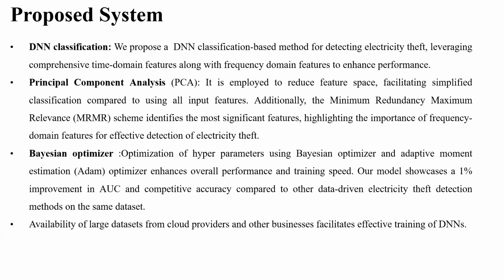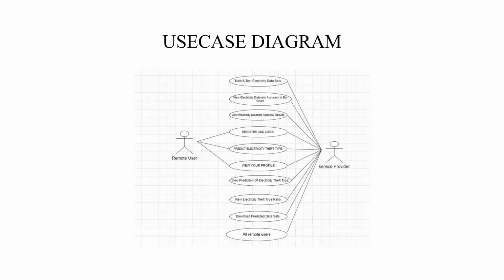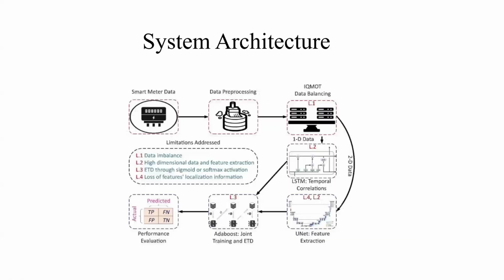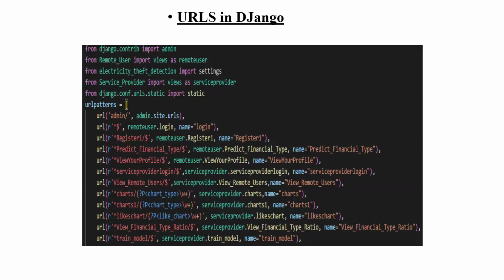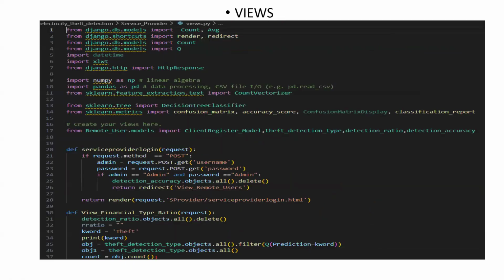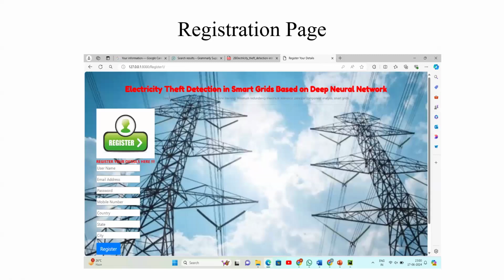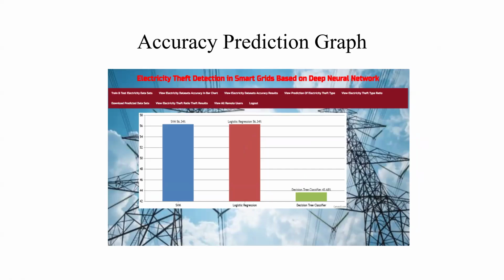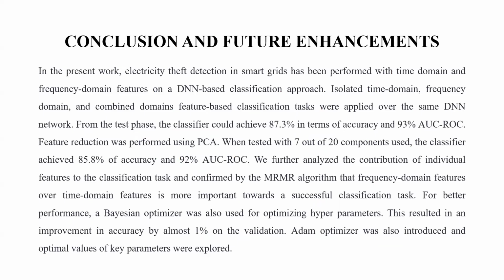GRIET IT-B 2021-2025 MINI PROJECT-B2